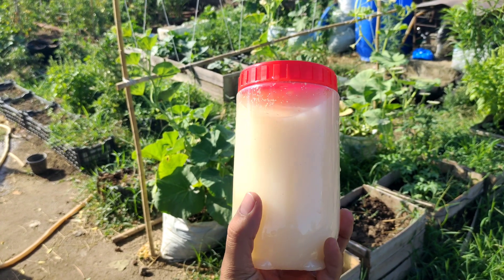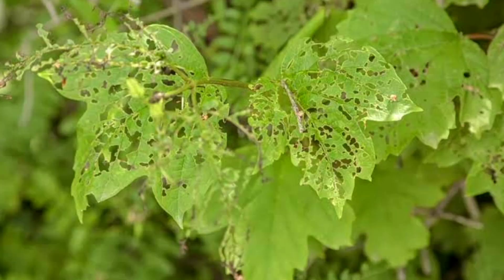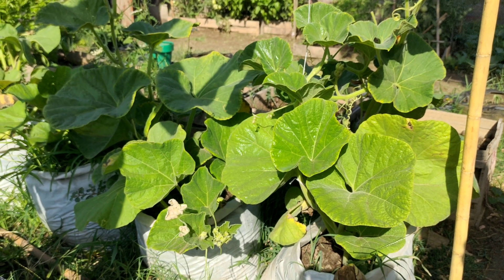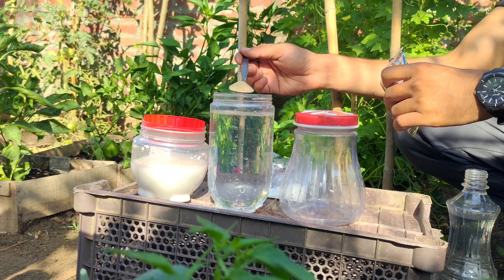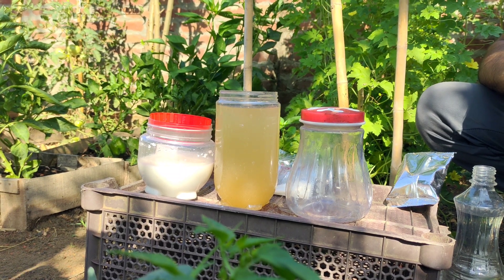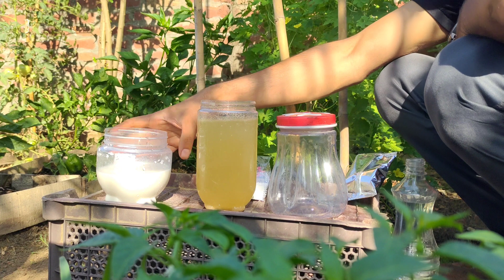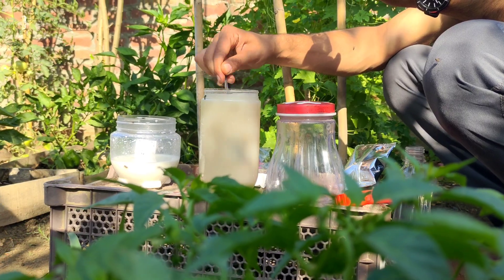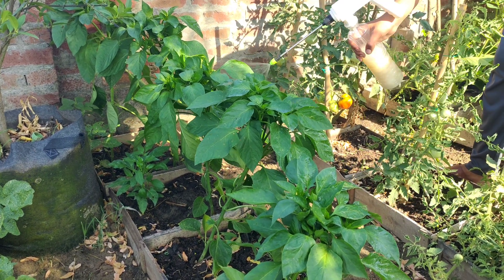This outperforms 100 fungicides! Cucumbers do not ever turn yellow.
Today we will make an excellent natural fungicide that will prevent the appearance of fungi on your plants.

It is important to do this as soon as possible to avoid crop loss. I will show you two versions of the fungicide. We will make the first with only one ingredient, and the second with three ingredients.

Protecting plants from pests and diseases is essential for successful cultivation and high yields. Powdery mildew and blight are fungal diseases that can cause significant damage to crops of cucumbers, tomatoes, and other plants. The use of organic fungicides helps to control these diseases on plants in an environmentally friendly way. Organic fungicides are natural products that do not contain aggressive chemicals that can negatively affect the environment or human health.